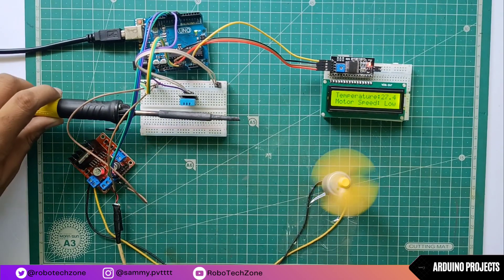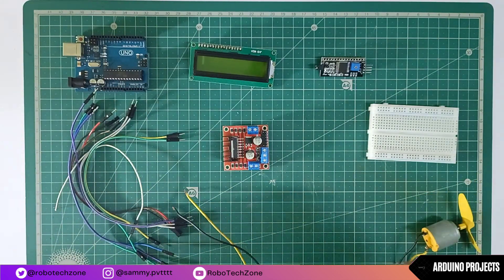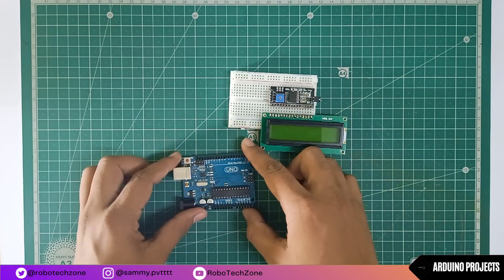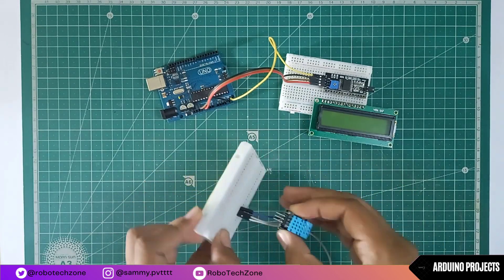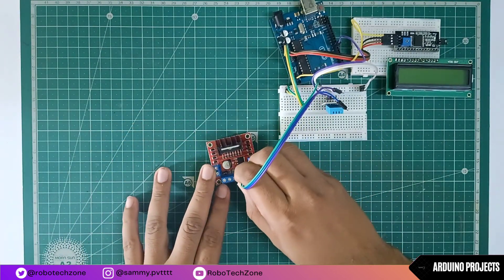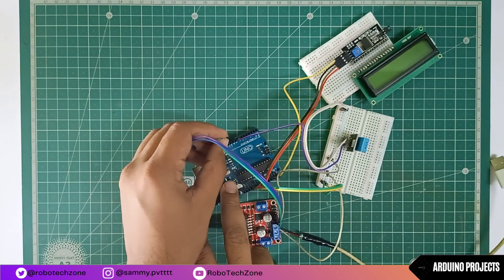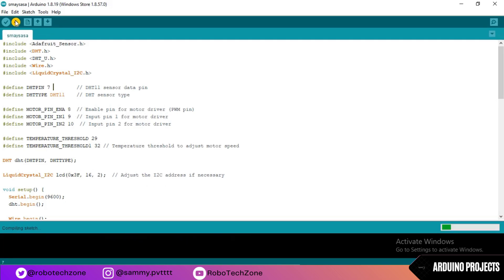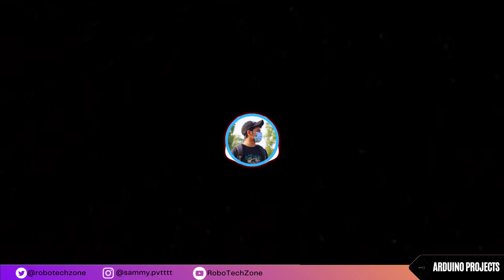Temperature Based Fan Speed Controller Using Arduino UNO || ARDUINO PROJECTS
DM TO ORDER THIS PROJECT " 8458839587 "

Hello friends i am back with another video . Are you looking for electronic projects for your collage or schools. so today i have made temperature based fan speed controller arduino for your collages and schools .I hope you like it. do like and subscribe my channel.

* U can also like this video -: shorturl.at/bpxGP